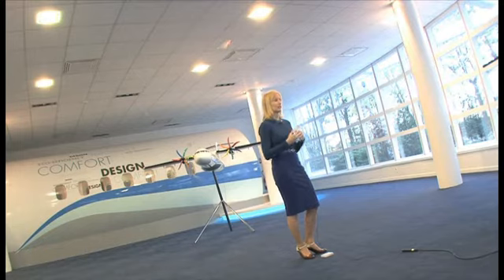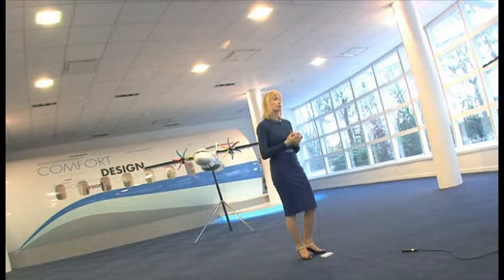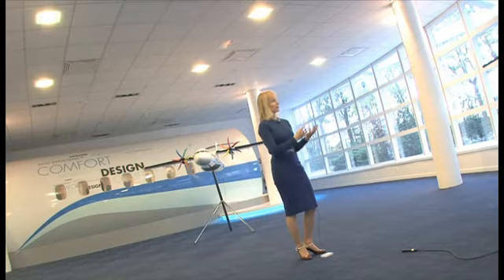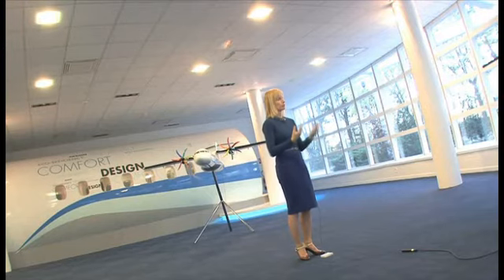ATR Interview of Sarah Williamson, Mount Cook Airlines General Manager - October 2012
Listen to the General Manager of Air New Zealand's subsidiary Mount Cook Airlines, Sarah Williamson, as she elaborates on the first new 72-600 aircraft that will enter Mount Cook's fleet in mid November and that will enable the airline to further expand its domestic operations with increased frequency, extra capacity and to service new ports.